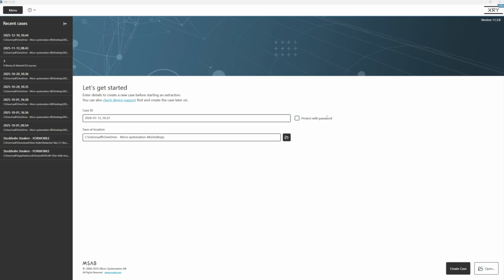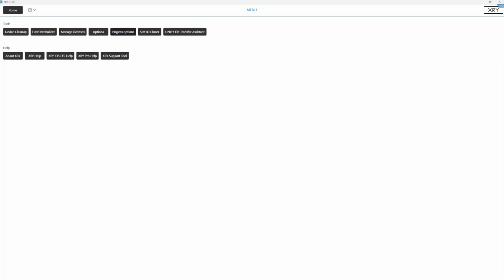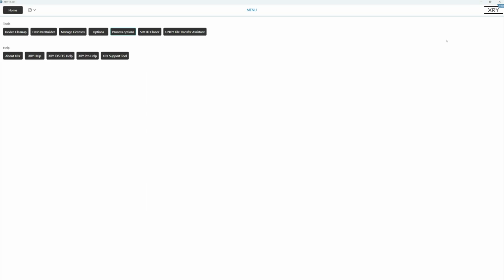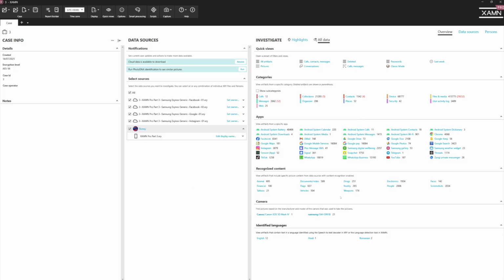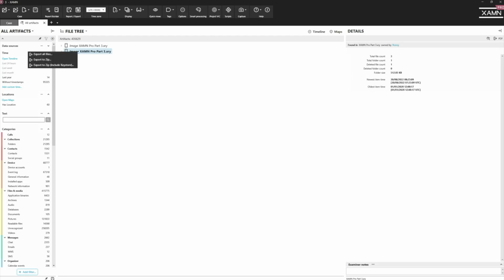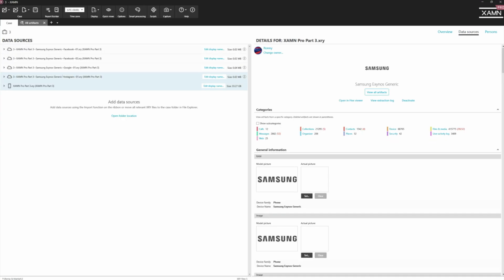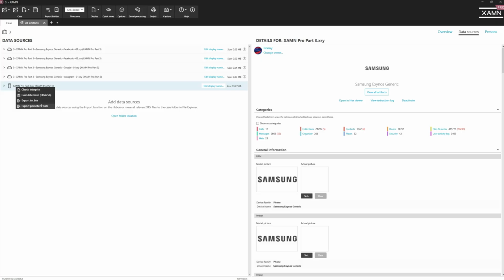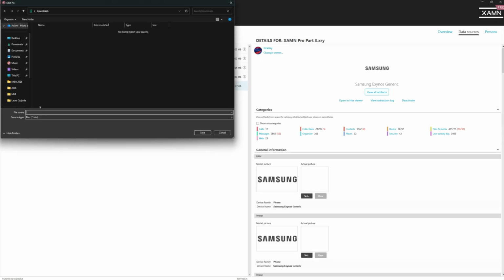MSAB Monday - Exporting with XRY and XAMN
In this MSAB Monday episode, we highlight an update focused on how export fits into the later stages of the digital investigation workflow when working with XRY and XAMN.

Rather than walking through step-by-step actions, this episode takes a practical, high-level look at export considerations that support efficiency, consistency, and defensibility as cases move from analysis toward reporting and review.

What’s covered in this video:
- Where export fits within the XRY and XAMN workflow
- What’s changed and why it matters
- How thoughtful export decisions support downstream use and collaboration

This update is designed to help investigators stay focused while maintaining control and confidence as investigations progress.